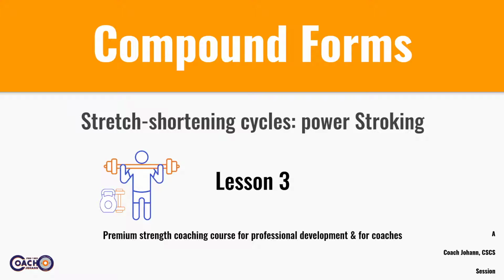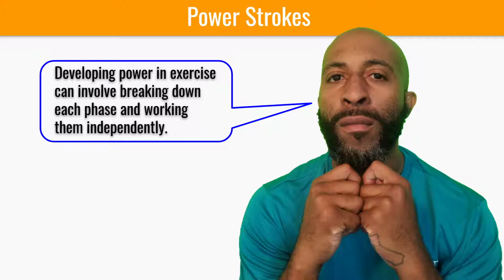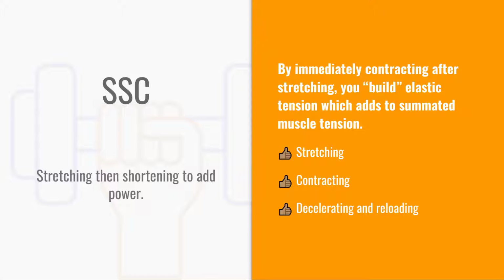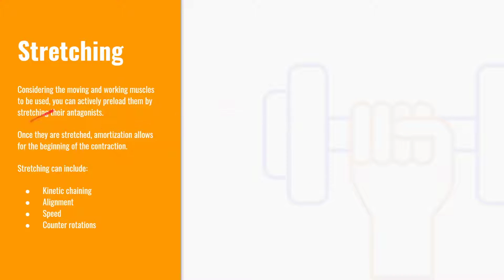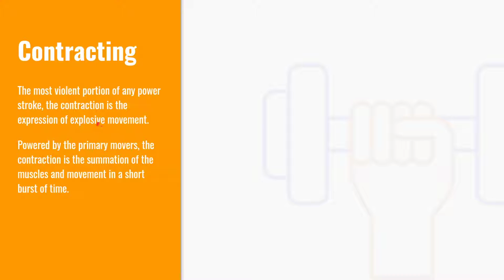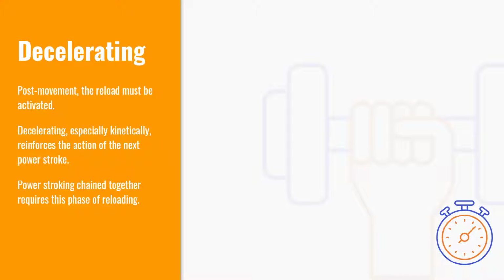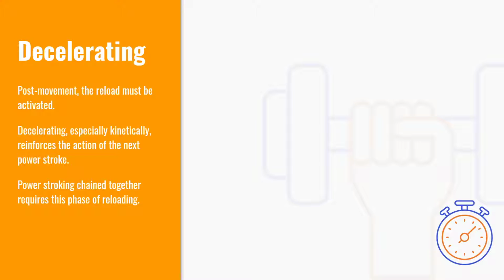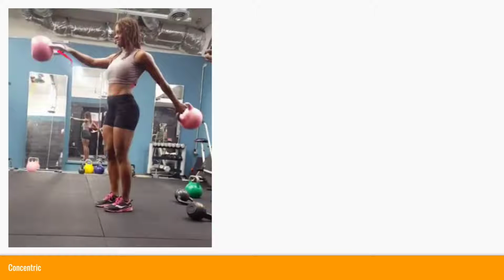Power Stroke training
______________________________COURSES & FREE ADVICE_________________________
 🏃🏽‍♂️""RUN THE CHANGE"